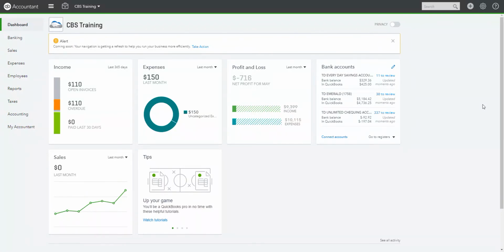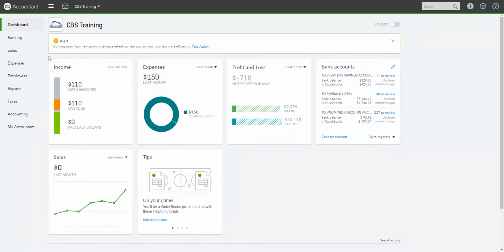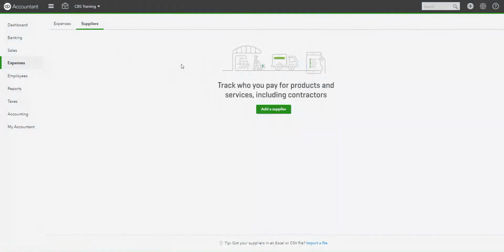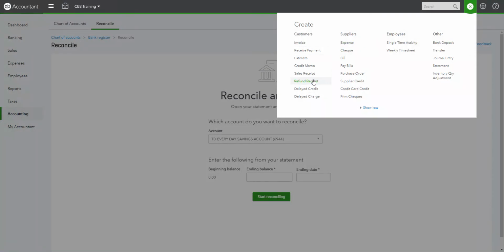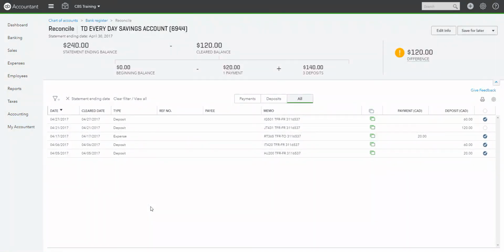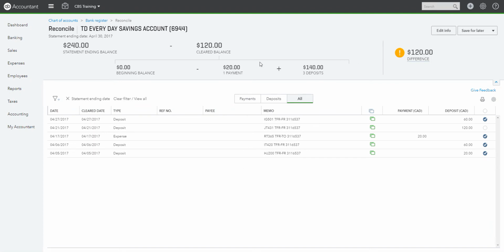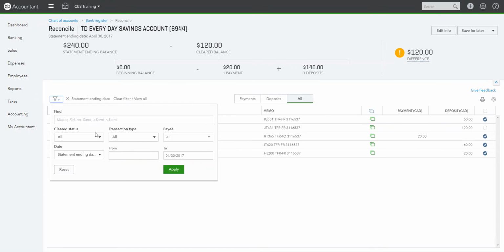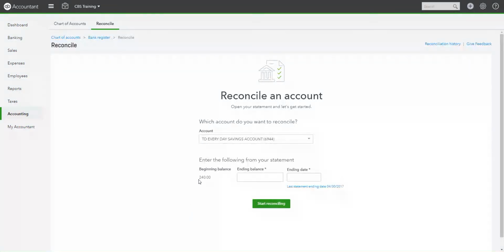New Changes in QBO June 2, 2017